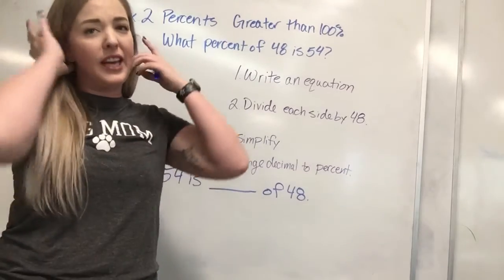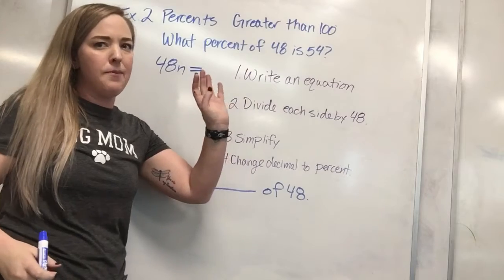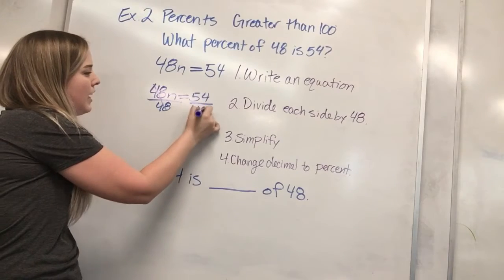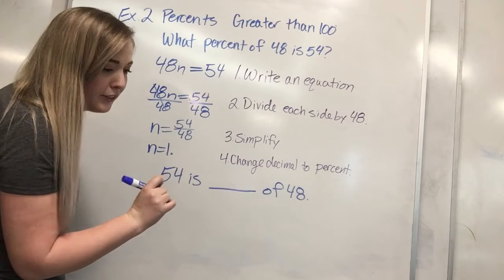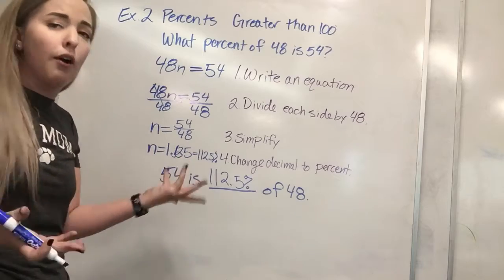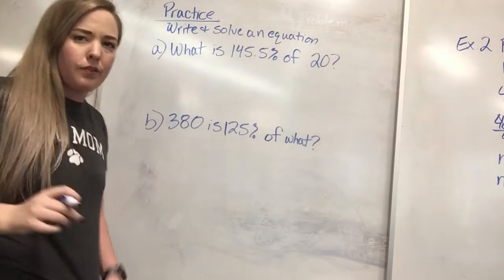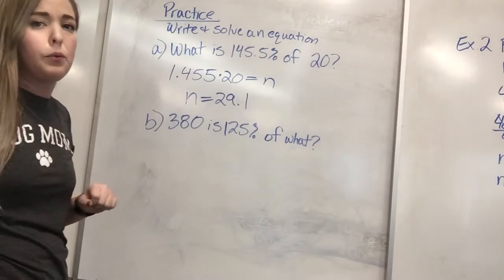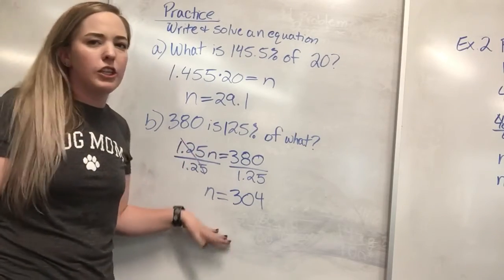#3 6-7 Ex. 2